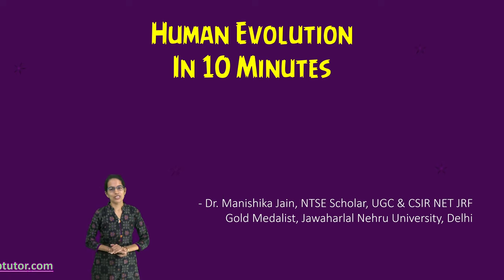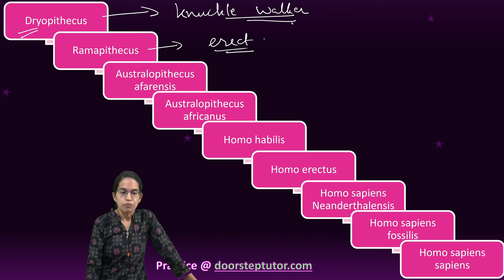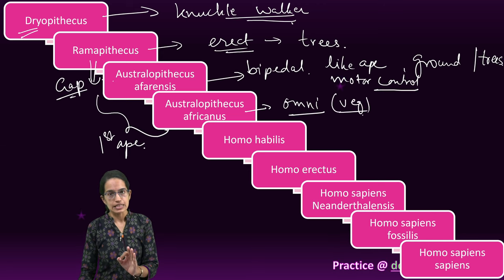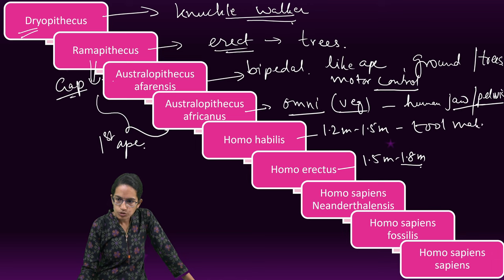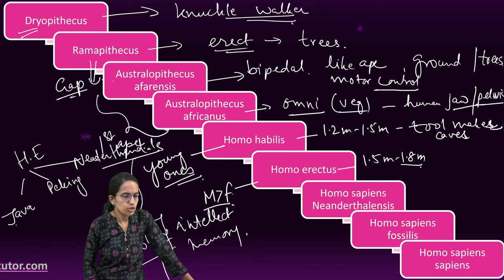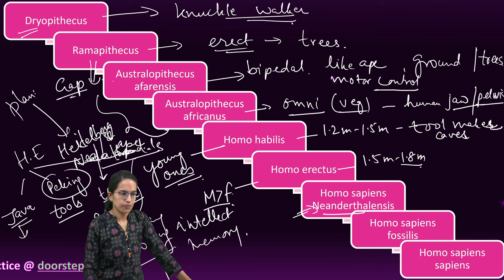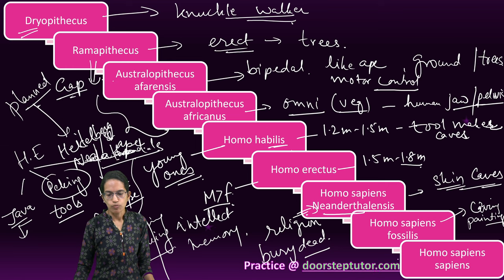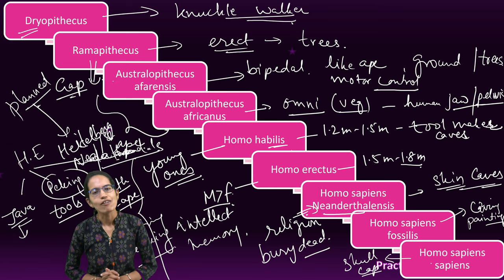Human Evolution: Dryopithecus, Ramapithecus, Australopithecus,Homo habilis,Homo erectus,Homo sapiens